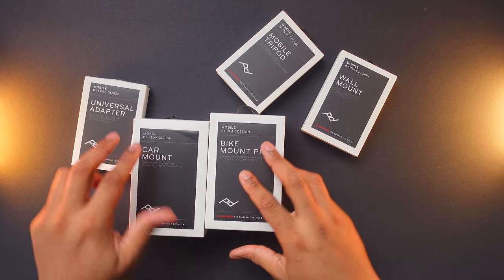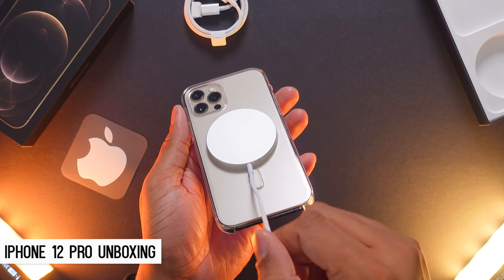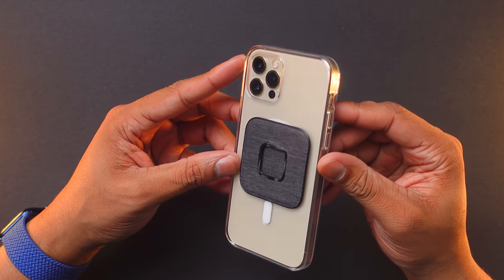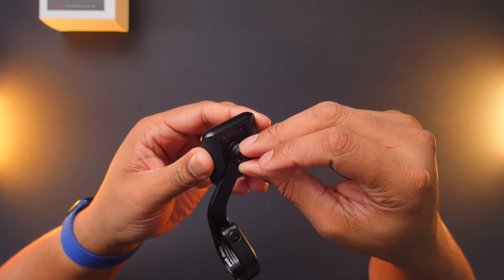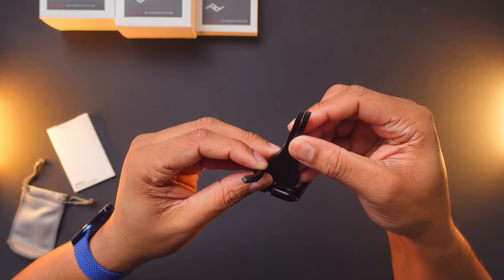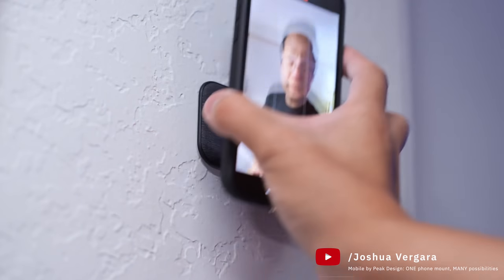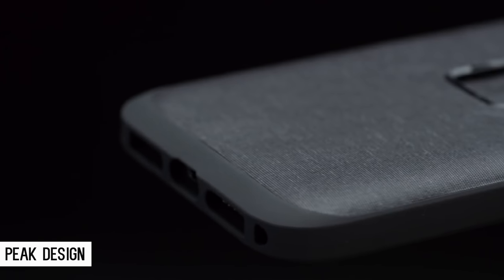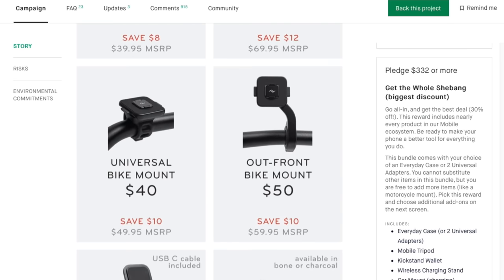Mobile by Peak Design Hands-On!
Mobile by Peak Design uses magnets to give you more options for using your phone.

0:00 Intro
0:14 What Are They?
1:24 Universal Adapter
2:08 Car Mount
2:50 Bike Mount
3:38 Mobile Tripod
4:55 Wall Mount
6:20 Extra Accessories
6:40 Wrap Up